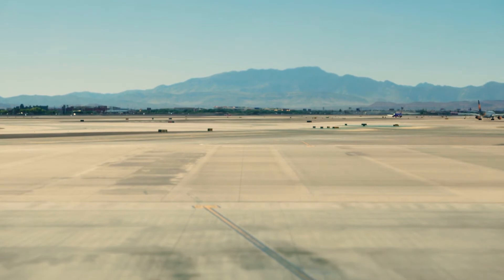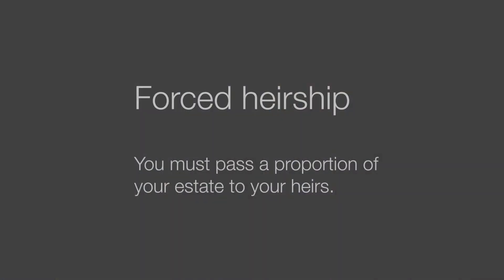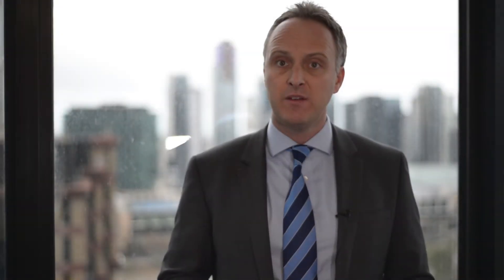The Snapshot - International estates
With increased travel and globalisation many Australians now own assets abroad, spend time living abroad or enter into relationships with foreign individuals. Likewise, individuals moving to Australia often retain assets in the country they have moved from and enter into relationships with Australians.

On death or incapacity, this can create a complex situation with different succession laws applying to different assets and individuals including conflicts as to which law applies and potential additional taxes to pay.

In this snapshot video, we discuss some of the issues for such individuals and their advisers to consider and how we can help.